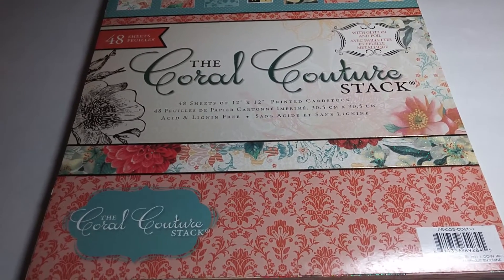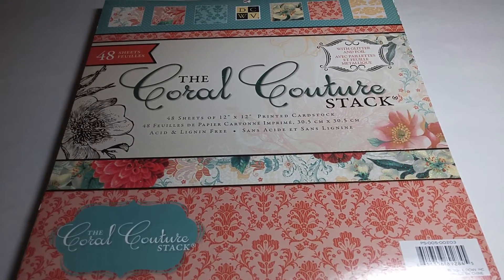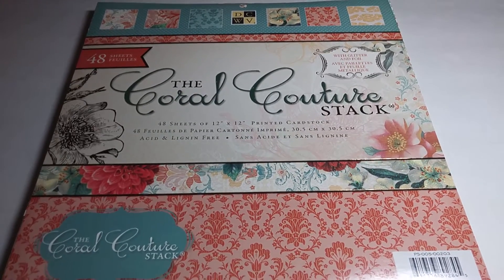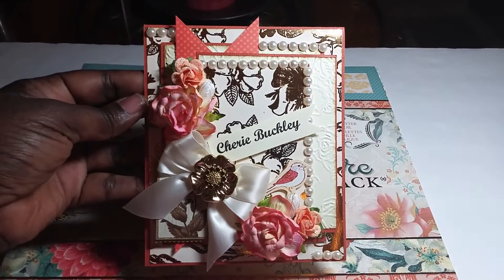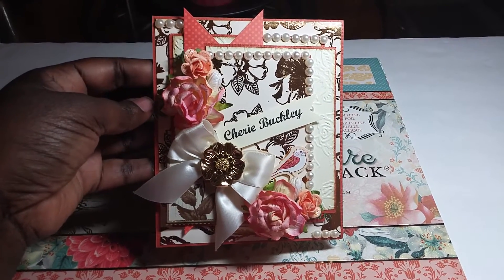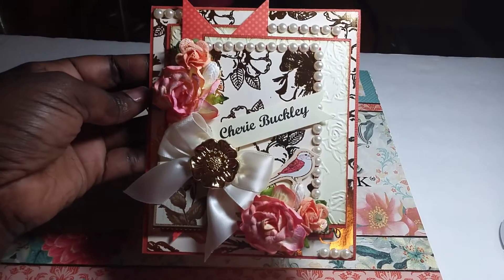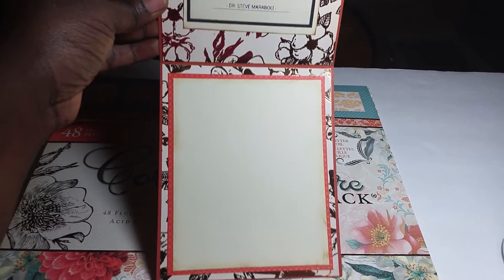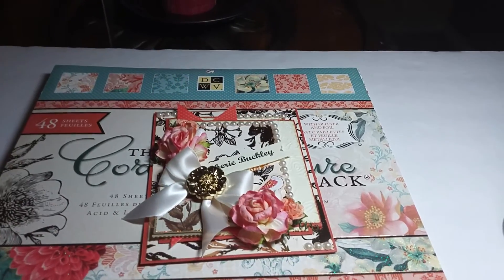Lovely card for Mama Cherie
Be blessed
-Lady LaKreiasha (Fun KREations)